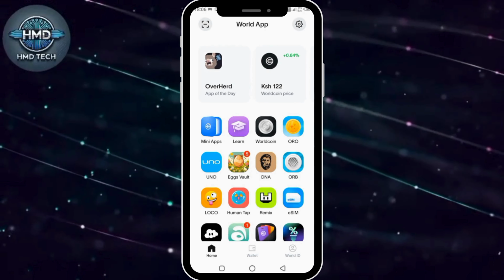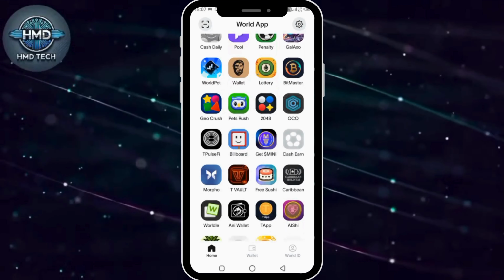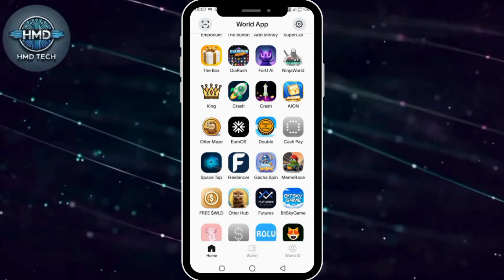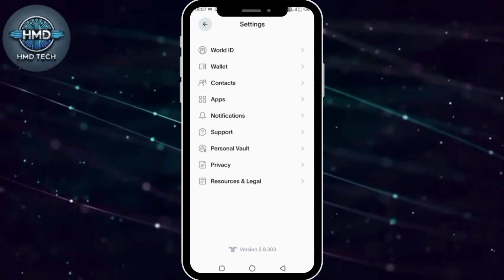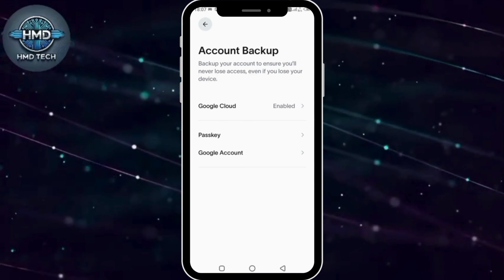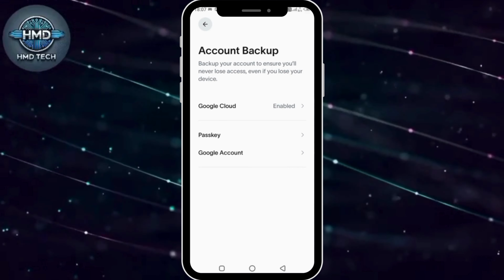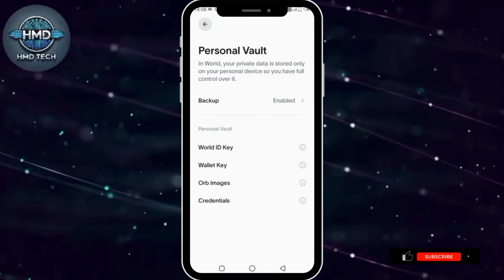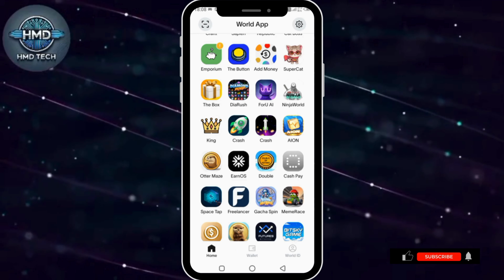how to log out of the World Coin App Easily (Full Step-by-Step Guide)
In this video, I show you exactly how to log out of the World Coin App safely and quickly in 2025. Follow this step-by-step guide to avoid account issues, protect your data, and manage multiple accounts efficiently. Perfect for beginners or anyone struggling to find the log-out option!